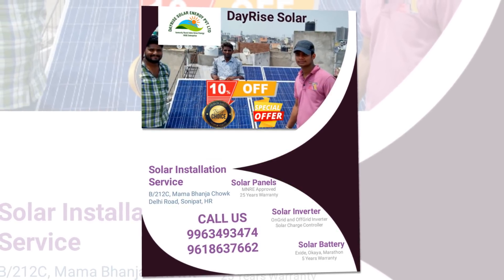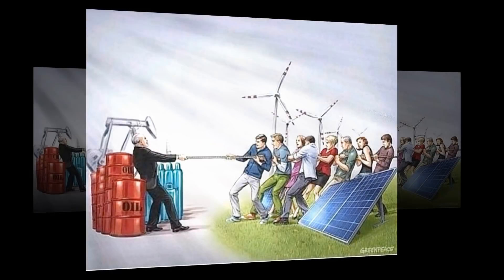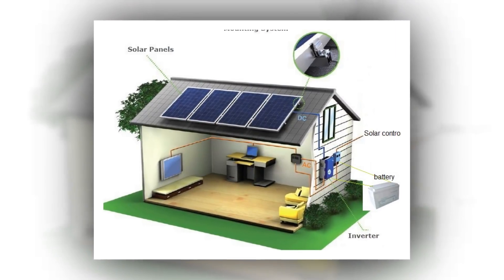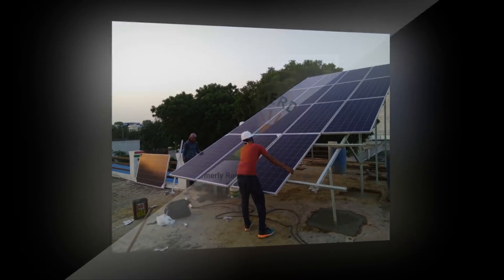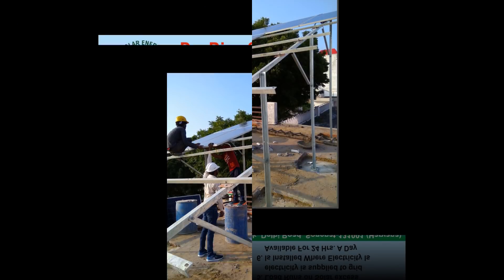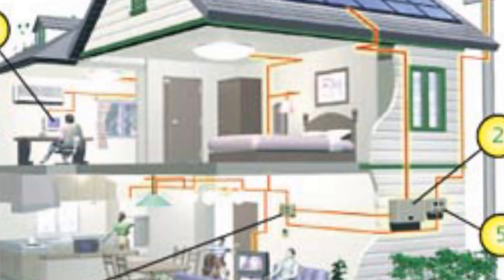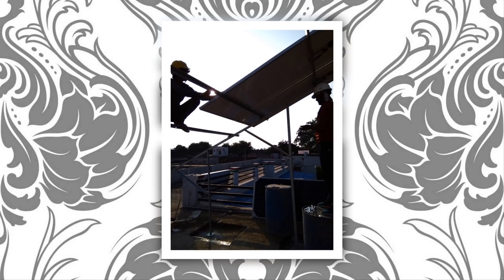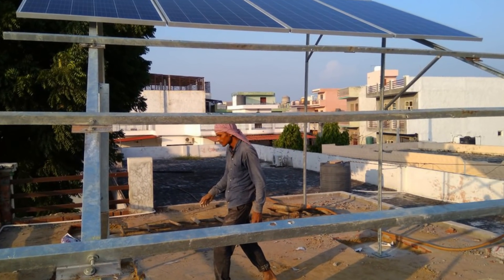Advantages and Disadvantages Involving Renewable Energy Sources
Hello Friends, today Our topic of discussion is "Advantages and Disadvantages Involving Renewable Energy Sources"

First of all I would request you all to Like, Share and Subscribe this Channel to get more tips and tricks about Solar Energy, solar panels and solar power plants in India.

While we discuss about Advantages and Disadvantages Involving Renewable Energy Sources, I can count on numerous Advantages versus Disadvantages.  There are many aspects in favor and against renewable energy sources. Well before we ponder upon the main issue, it can be very significant that you not only know the broad topic of subject matter but also fully grasp these advantages and disadvantages involving renewable energy sources. This piece of information is meant to let you learn know-how about some of the major positives and negatives of solar energy panels, windmills energy and magnetic energy generating devices. It will be essential for you to distinguish these, so that you can be able to make the most effective selection yourself.

Advantages: Reasons In Support Of Making Use of Renewable Power

In our effort to learn Advantages and Disadvantages Involving Renewable Energy Sources, we would first contemplate reasons in favor of making use of renewable power

a) The renewable energy sources are almost available free, or nearly free in abundance bestowed by our mother nature (depending on which device does one use). One time upfront cost or investment in to renewable energy pays consistently and coherently for next 25 years
b) An extra thing is that you may become self-reliant to generate your own electricity and completely independent from so-called electric power consortium or power kings, which is currently being controlled by the global energy market. Only renewable energy sources are available freely to the mankind on the earth in the form of solar, wind and hydro energy.
c) Who do not want to be eco-friendly? Everyone on the earth is highly concerned about the global warming and environmental issues. That is really crucial to make our mother Earth a better place to live on for us and our future generations.
d) Government of India (MNRE) in its clear move to achieve 100 GW by 2022, has decided to extend solar subsidies through Jawahar Lal Nehru Solar Mission to the tunes of Rupees 20,000 per kilowatt or 30% of the benchmark cost whichever is less.
Here's a discussion of some of the negatives and against the use of renewable energy sources.

Disadvantages: Arguments against making use of renewable energy sources
a) Our DISCOM power distribution companies are not much enthusiast towards this new found technology.  DISCOM’s staff is also not technologically sound to accept and work on renewable energy sources and its devices.
b) The problem with renewable energy solutions is that there are not many people out there in the country who are truly competent in this field at the moment. These technologies are just still very new to the world.
c) Several of these "renewable energy sources device / machines” have huge upfront cost in the beginning and costs a good deal of money, or usually are not really easy to build them on your own. Solar batteries if installed as storage in off-grid solar power plants need recurrent replacement, thus costs.

So there you have it. We have seen and examined all the aspects related to the advantages and disadvantages of making use of renewable energy sources. You will want to look at the information presented to make your decision, for or against.

Contact DayRise Solar team every time you need to know the way to get good offers while you buy solar panels in sonipat.  Also to get help and full Procedure to Avail Solar Subsidy in India for Grid Connected Rooftop Solar Power Plant, it's possible you'll like to contact extremely skilled and expert group of DayRise Solar by way of its Website's contact Page or by e mail alternately for any question associated to Solar Energy, Solar Subsidy, Solar power, solar products, design, installation and commissioning of On-Grid / Off-Grid Rooftop / Ground Mounted Solar Power Plants throughout Haryana and Delhi NCR. Qualified skilled team of DayRise Solar might help you in processing of subsidy utility, bi-directional meter utility and uploading of all related documents.

Thank you very much for watching this Video from DayRise Solar Channel.  Thank You, Bye-Bye